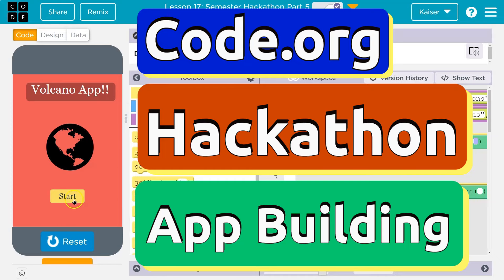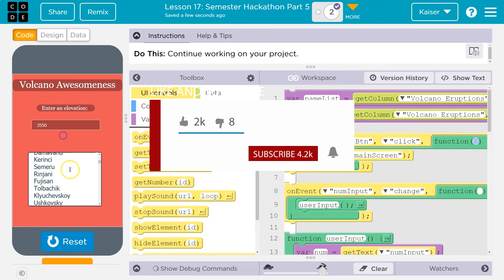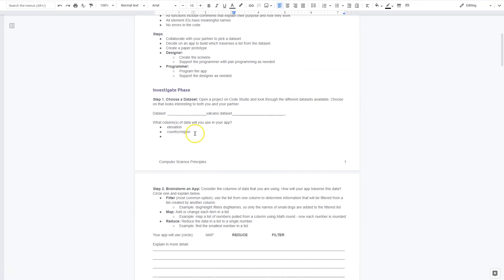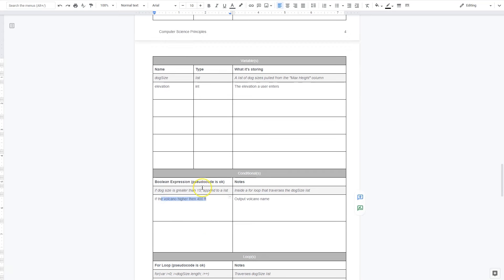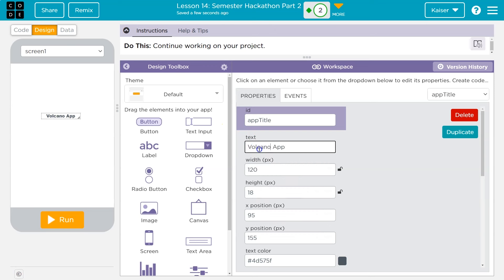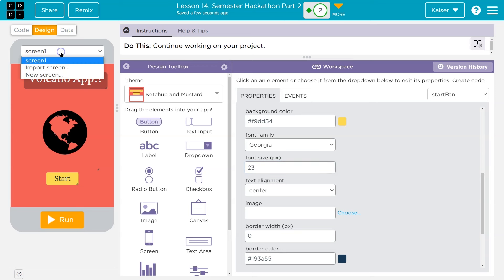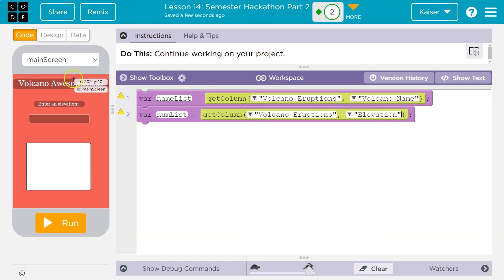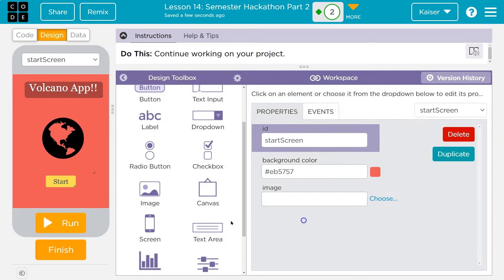Code.org Hackathon Project Beginner App Tutorial - Lists, Filtering, Volcanoes and Fun | Unit 6 CSP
Get ready, it is HACKATHON time! Feeling a bit intimidated? This tutorial is for you. In this tutorial, I walk you through a basic app example. Pick your own topic and dataset, make your own awesome project along with me. Make sure to add comments in your code // explaining your excellent app.

Lists, Loops, and Traversals is unit 6 of Code.org's C.S. Principles course. The course is often used in AP Computer Science classrooms. Each part of the course challenges students to accomplish a new task while learning the principles of computer science. In this video, I walk through the step-by-step how to get the right answer for this puzzle.